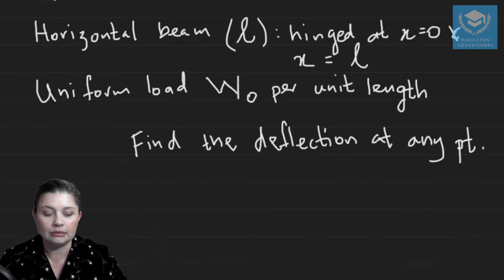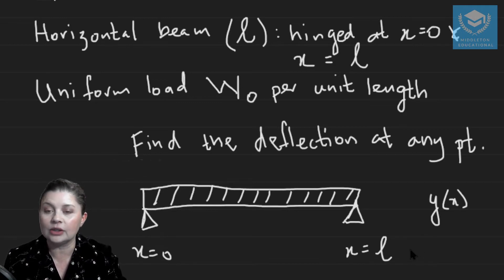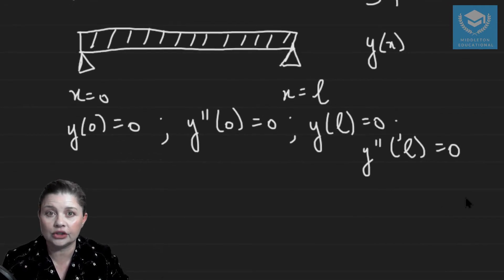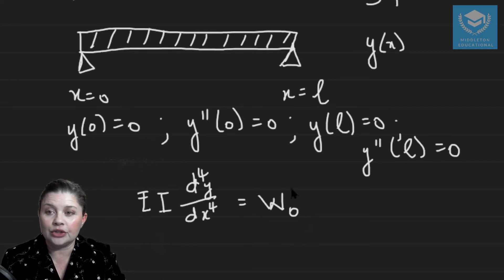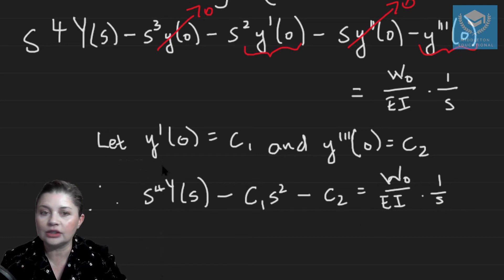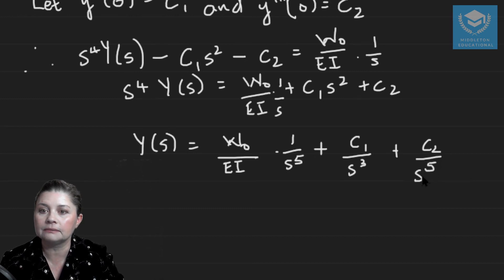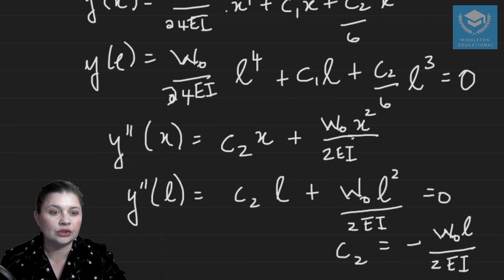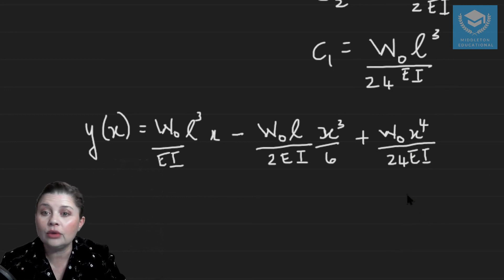Application of Laplace Transforms: A load bearing beam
In this video, we look at a practical application of using Laplace Transforms to solve a typical engineering problem (i.e. a load on a beam).